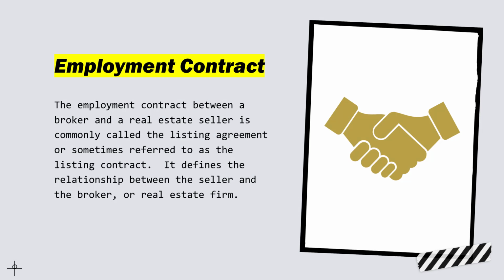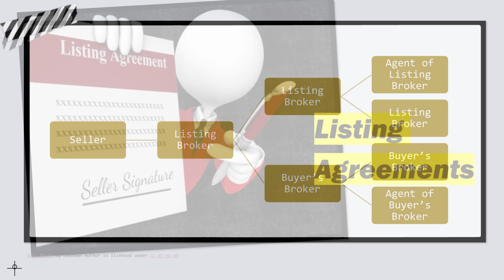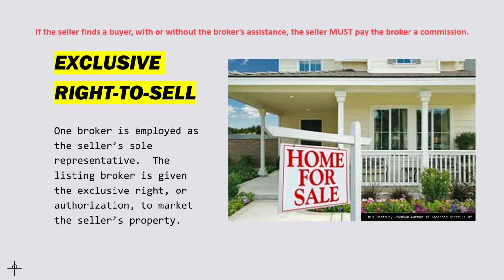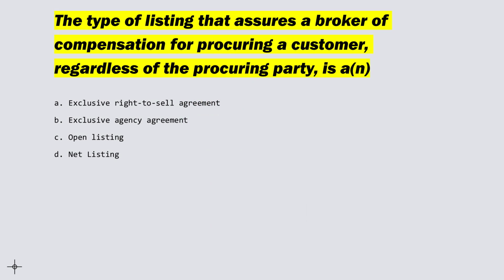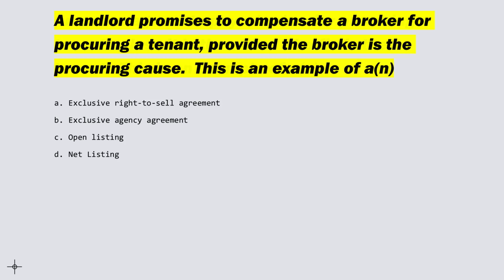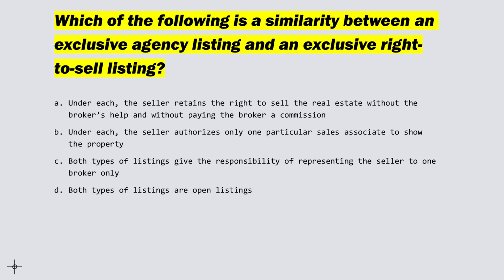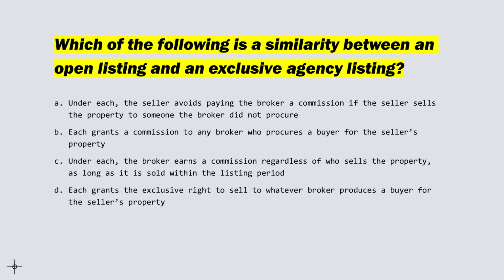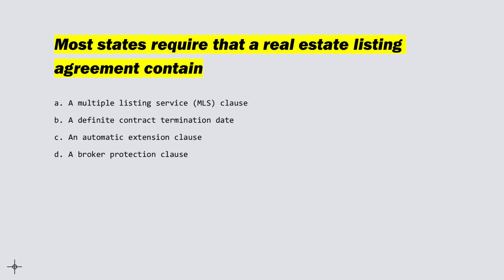Listing Agreements | Types of Listings Real Estate Exam Prep (National Content)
This real estate exam prep video discusses listing agreements and the four types of listing contracts  you are  likely to be asked about on your real estate licensing exam.

Table of Contents:

00:27 - Listing Agreement
01:47 - Commission involved in transaction
03:15 - Types of listing agreements
04:01 - Exclusive Right-to-Sell Listing
04:37 - Exclusive Agency Listing
05:19 - Open Listing
06:25 - Net Listing
07:07 - Real Estate Exam Prep Practice Questions